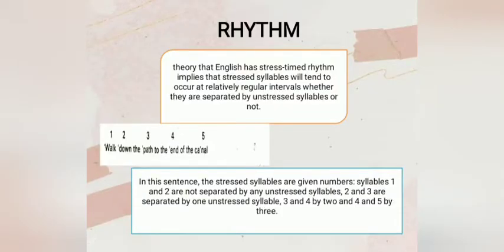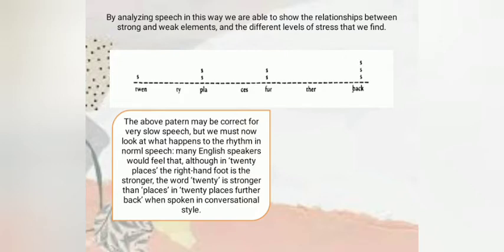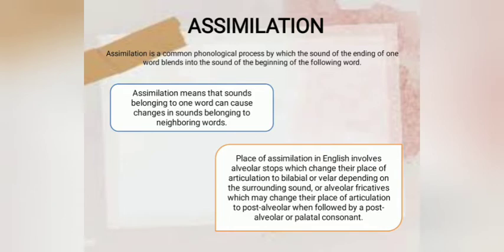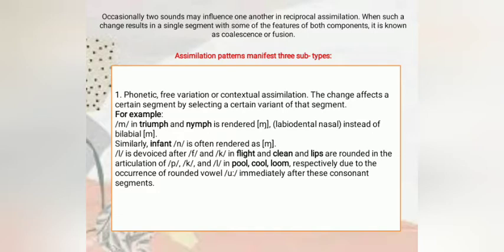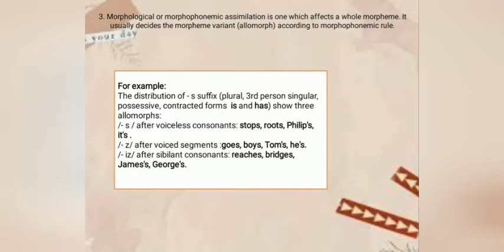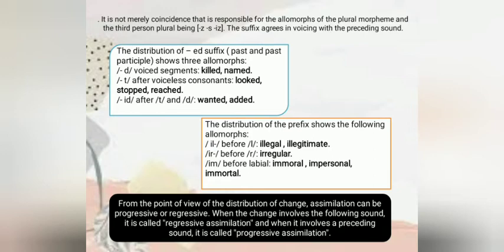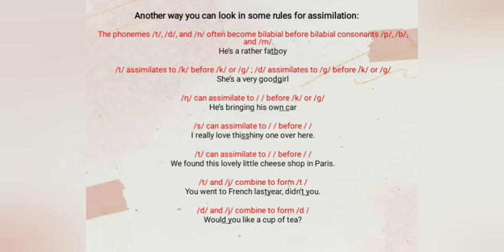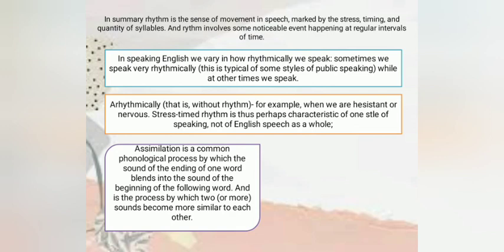Group 10: TBI-D Connected Speech: Rhytm and Assimilation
Nazila Nur Nila Qurnia (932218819)
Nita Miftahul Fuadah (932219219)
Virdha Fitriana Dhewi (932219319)